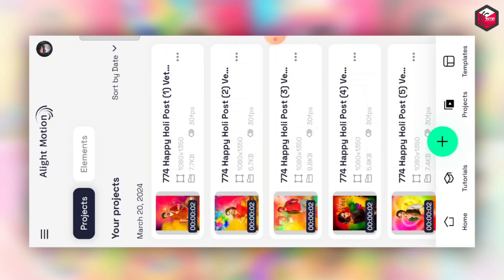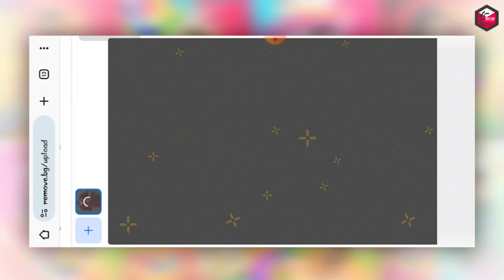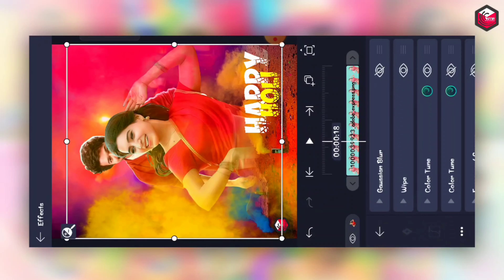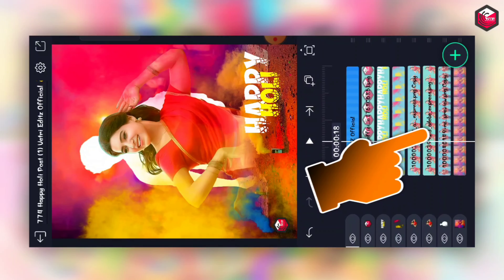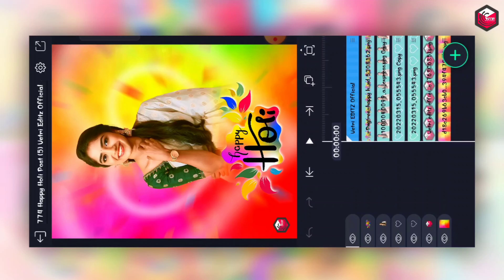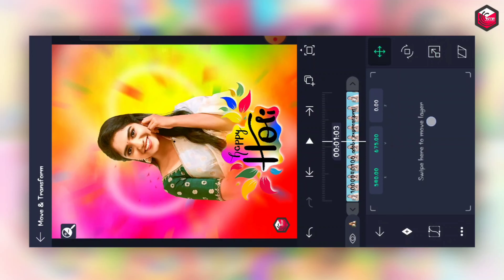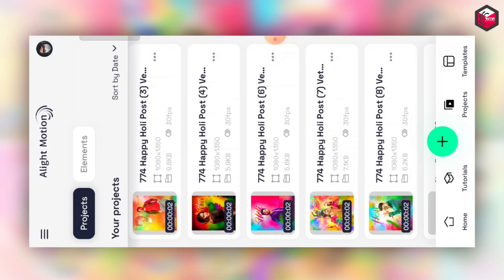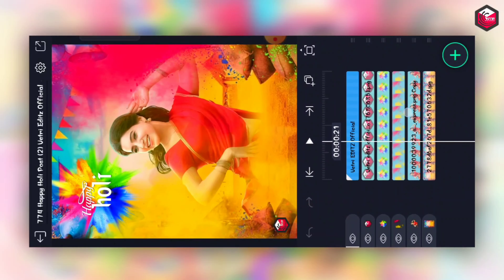Special Happy Holi Photo Editing In Alight Motion Tamil Trending Video Editing In Alight Motion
Special Happy Holi Photo Editing In Alight Motion Tamil Trending Video Editing In Alight Motion. Trending Holi Photo Editing. Instagram Trending Post Editing In Alight Motion Tamil.

💭 சகோதரர் சகோதரிகளே உங்களுக்கு என்ன பாடல் வேண்டும் என்பதையும் மற்றும் எந்த மாதிரியான விடியோ வென்றும் என்பதையும் கமெண்ட் - ல் குறிப்பிடவும். நான் முடிந்த அளவுக்கு முயற்சி செய்கிறேன். 🥰

💭 Brothers and sisters mention in the comment what song you want and what kind of video will win. I try my best. 🥰